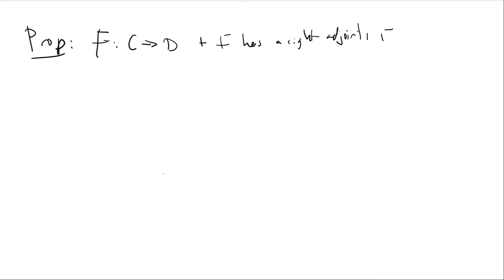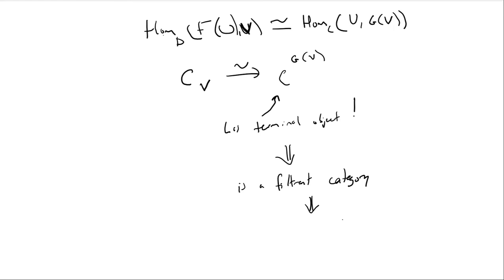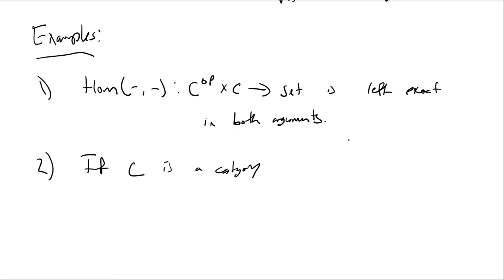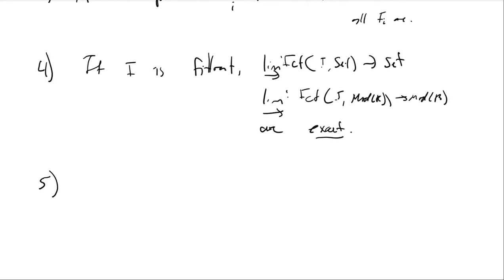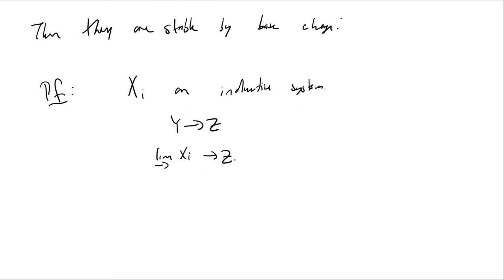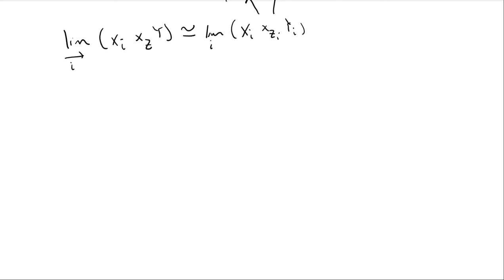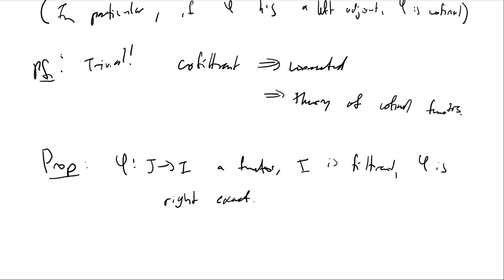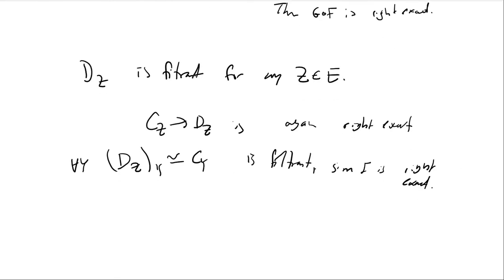Section 3.3 cont. Homological Properties Revisited - Categories & Sheaves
We grab some low hanging fruit that follows from our "maximally correct" definition of exactness. Also, turns out I skipped the proposition I was supposed to link. Section 3.1 was really long, and that's where it was. It's 3.1.8 in K&S. Woops. There is now a video card added that correctly references the proposition. I know I wrote/said chapter 2. These videos come out as I have time and I don't always remember where the propositions are - I'm a little bit stupid.